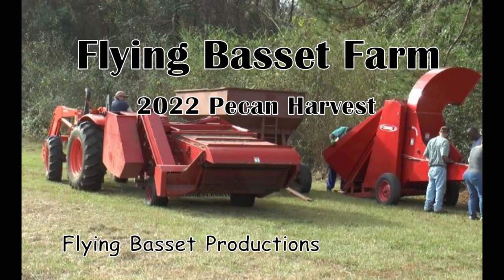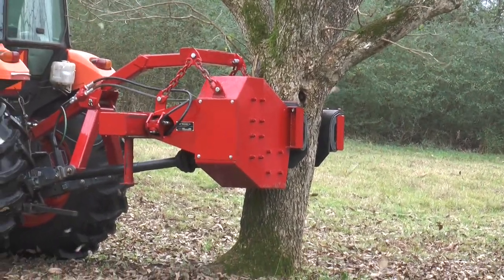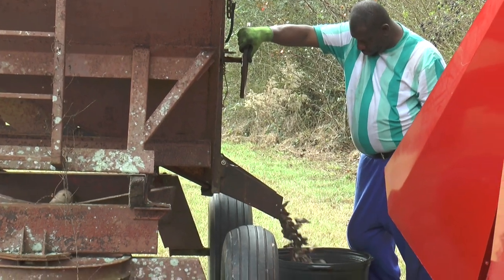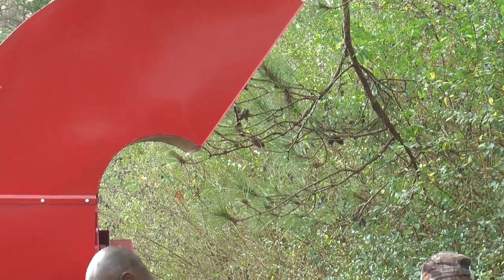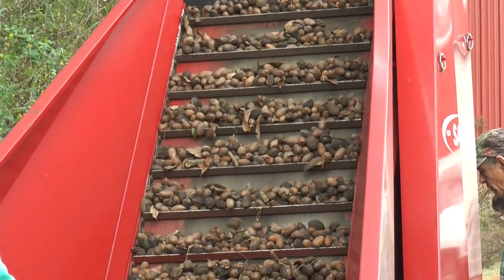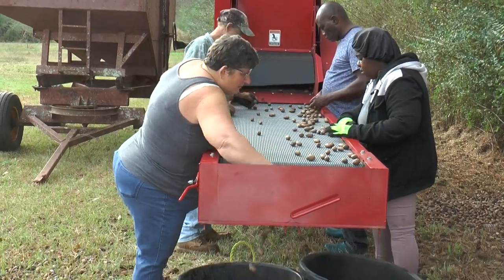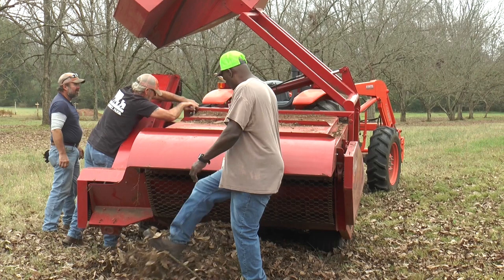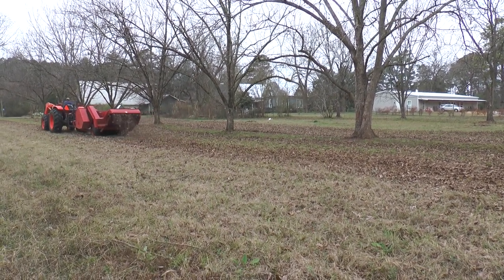Flying Basset Farm Pecan Harvest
Learn how Flying Basset farm harvests pecans from our pecan orchard in Southern Alabama. This video is part of a series on how we grow and harvest pecans to make them into our famous candy and treats.